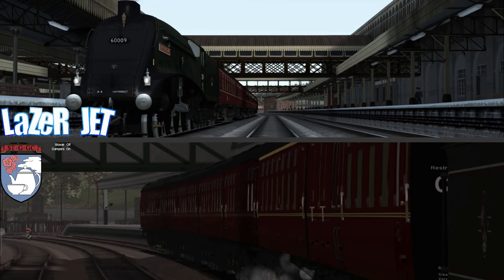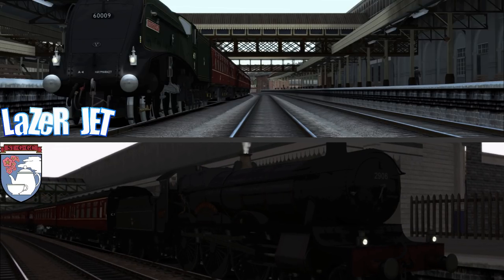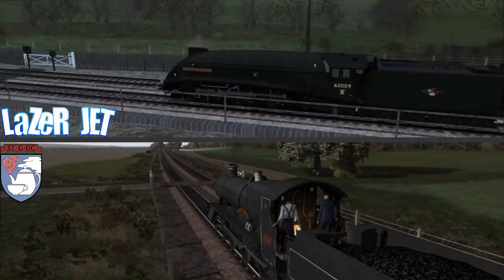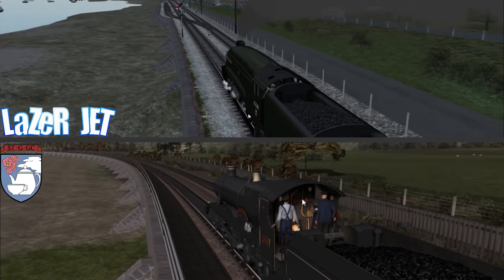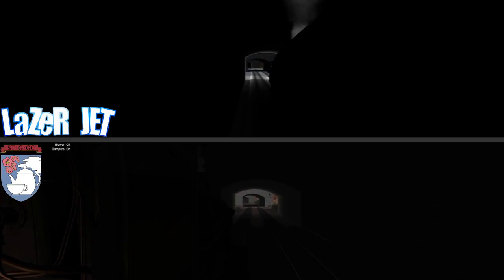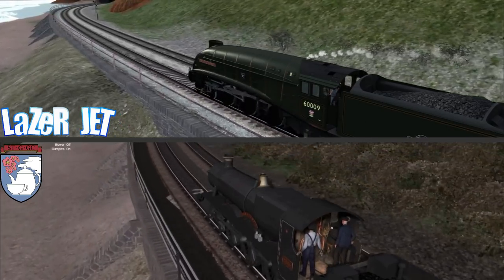Train Simulator 2018 - The Riviera Race! - Saint Class V.S. A4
Today we have a race on the Riviera Line an A4 V.S. Saint Class Who will Win???
FAN MAIL
BAJ
LAZERJET
WINCHESTER
SO23 3QB
U.K